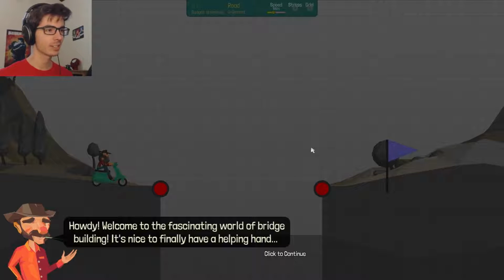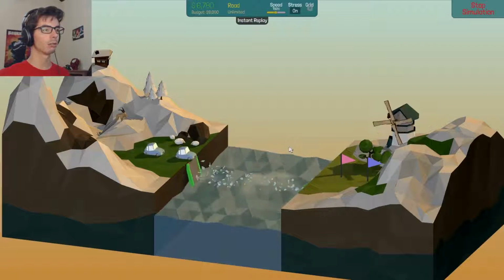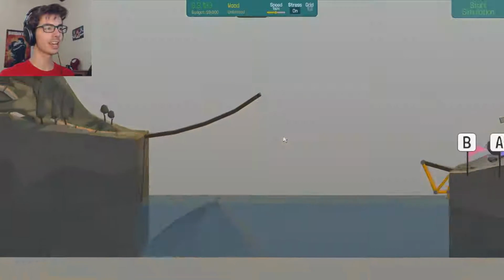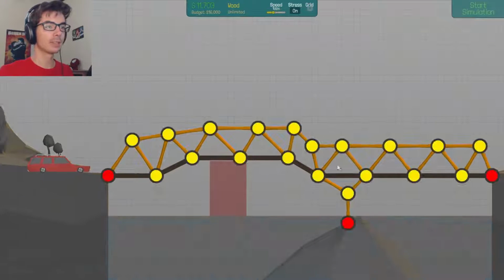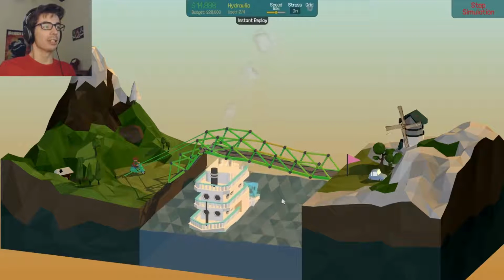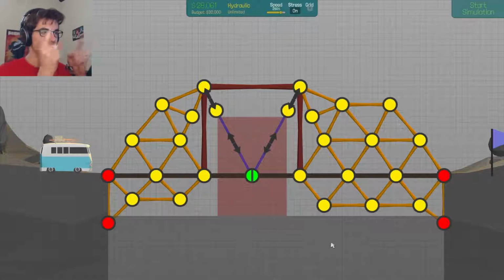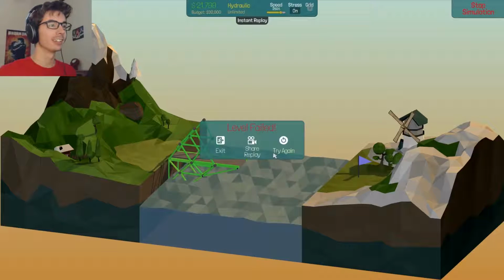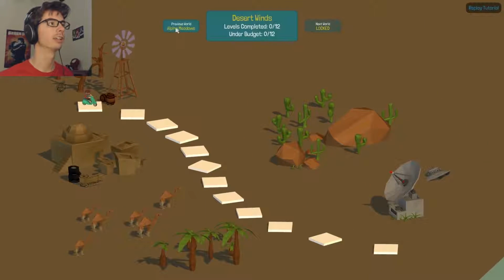Poly Bridge | Part 1 | PATENTED DESIGN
I could totally be an engineer.